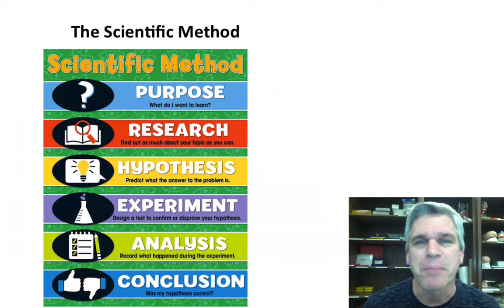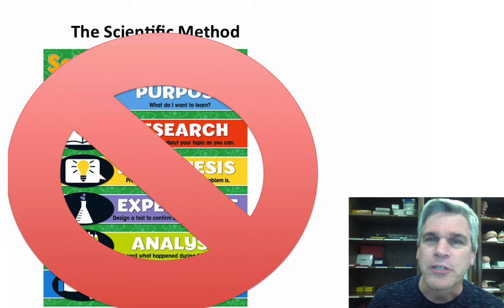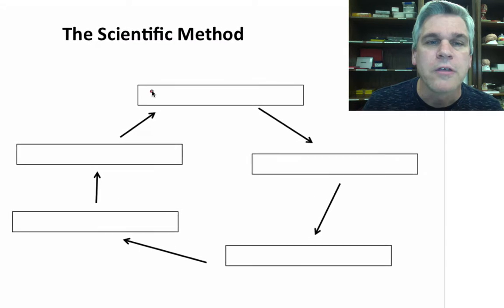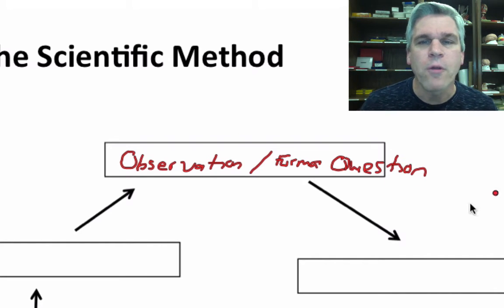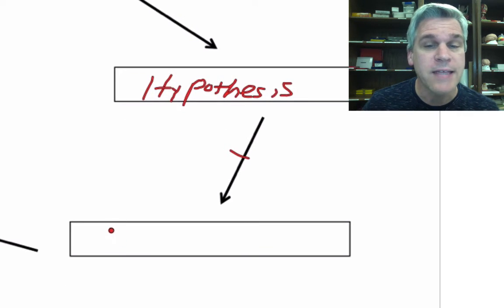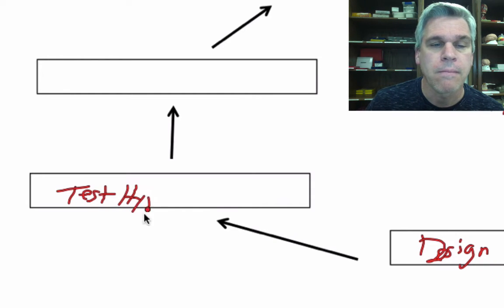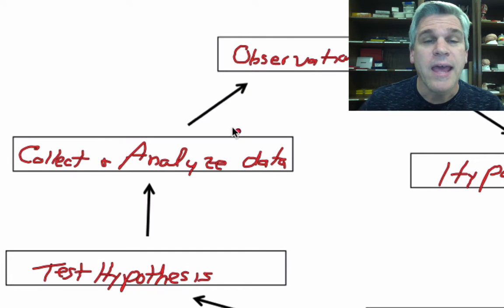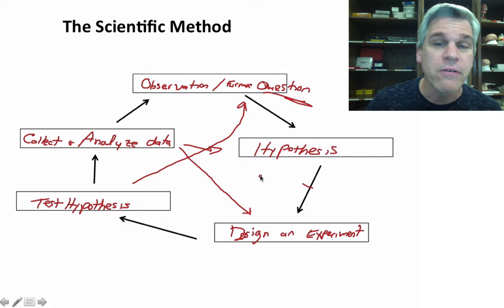Physical Sci - The Scientific Method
This video is for a 9th grade physical science class about the Scientific Method